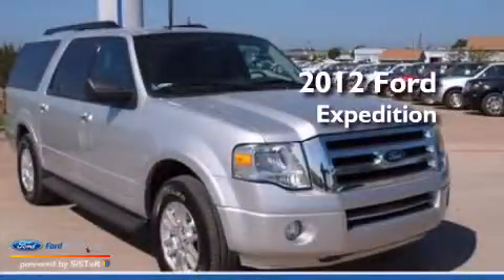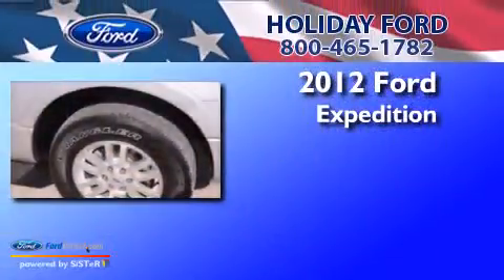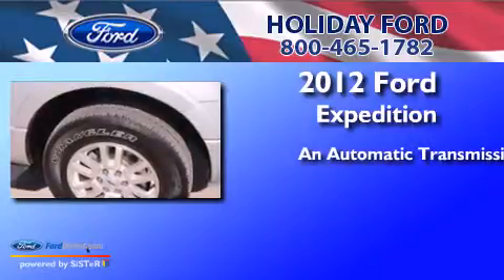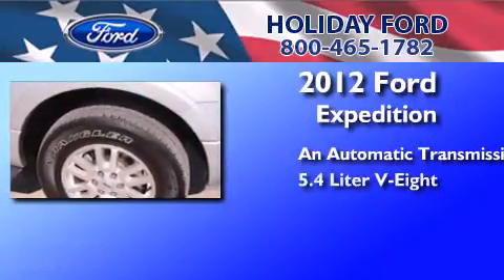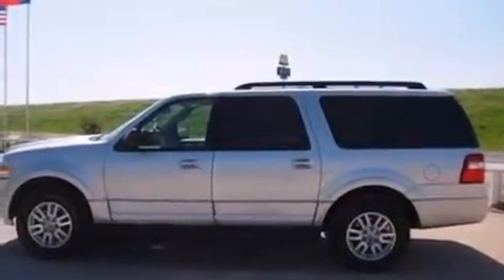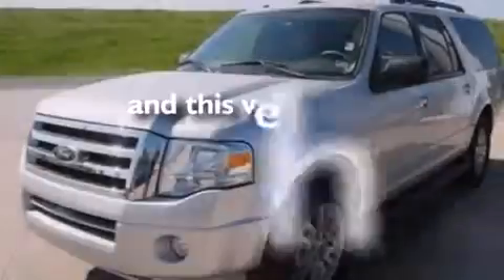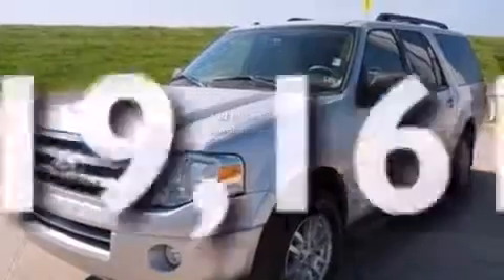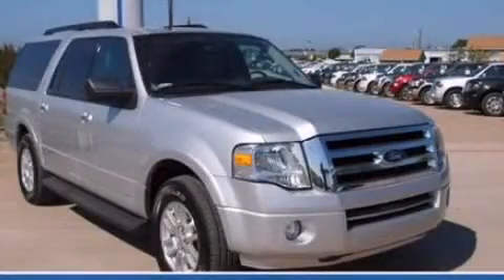Pre-Owned 2012 FORD EXPEDITION EL Whitesboro TX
We have been honored to serve the Whitesboro TX area , we promise that your experience at our dealership will exceed your expectations ! Year : 2012 Make : FORD Model : EXPEDITION EL Engine : 5.4L V8 24V MPFI SOHC FLEXIBLE FUEL Trans . : 6-SPEED AUTOMATIC Exterior : INGOT SILVER METALLIC Miles : 19,161 Interior : TAN Stock : FPF48803 Holiday Ford Hwy 82 West Whitesboro , TX 76273